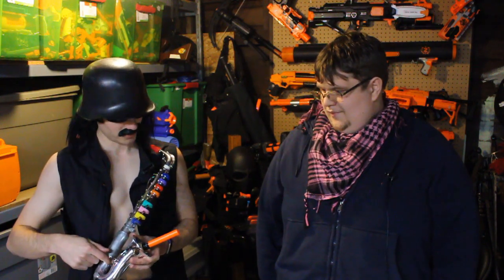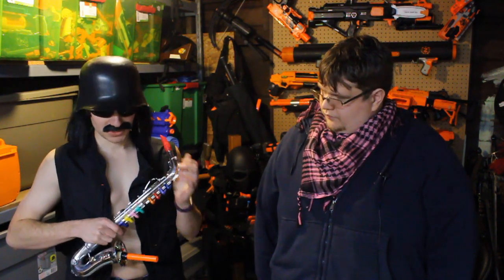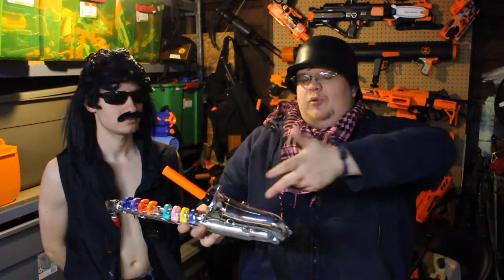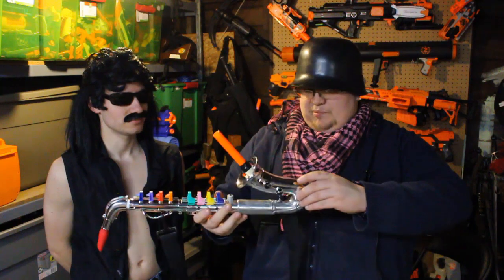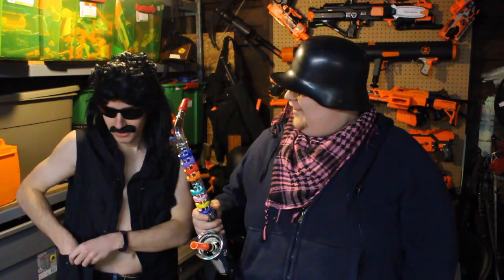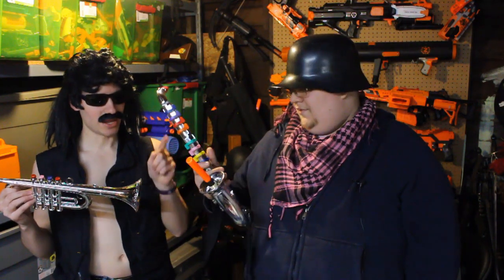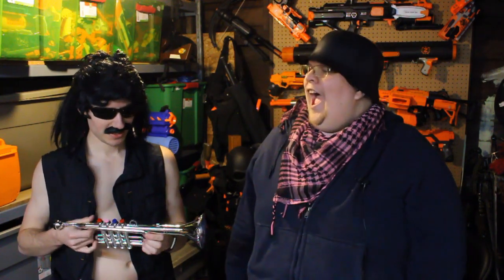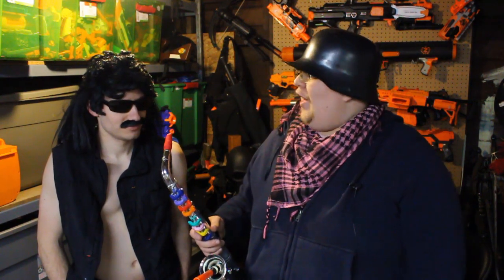Greatest NERF Mod I'll Ever See: The SaXBZ (NERF-shooting Saxophone) | Walcom S7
It's a NERF shooting saxophone. I'm done.

WALCOMS7
1673 S. Market Blvd #10022